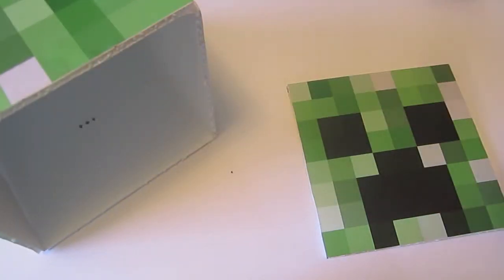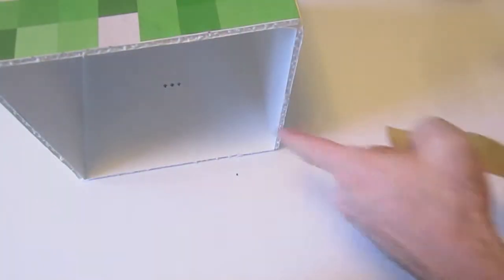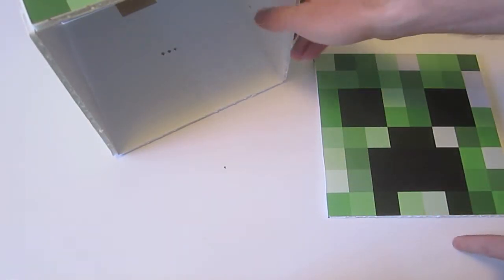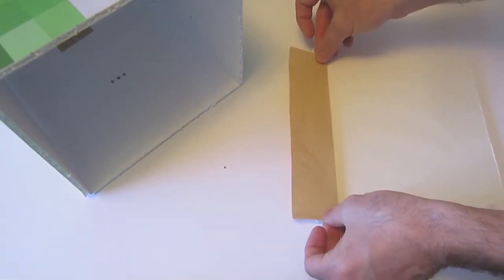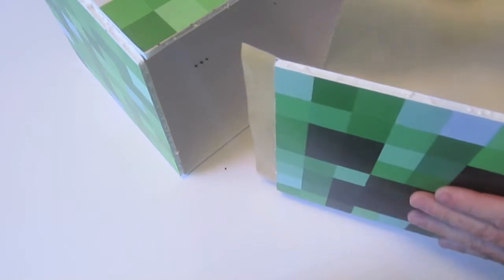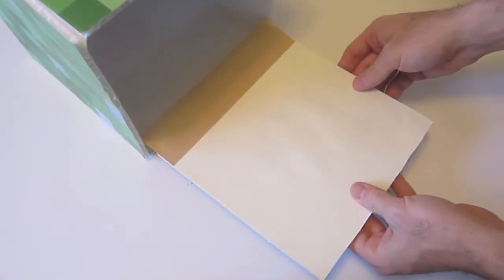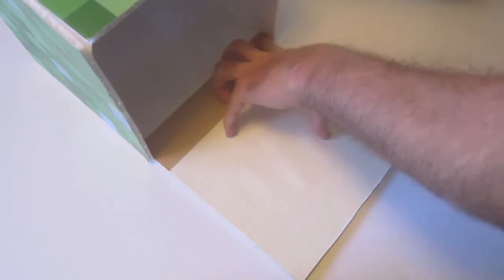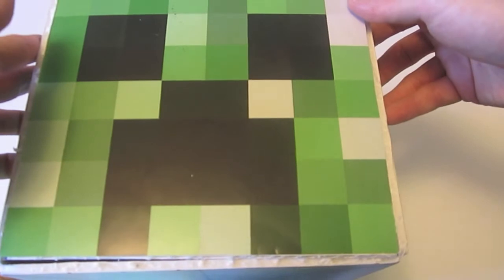Creeper Face Build